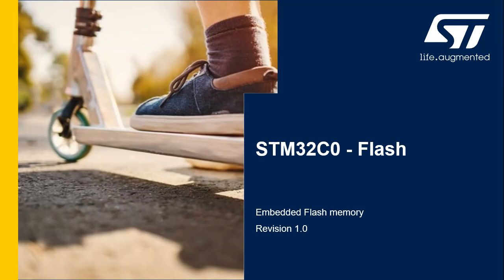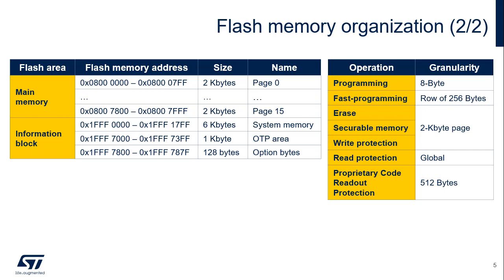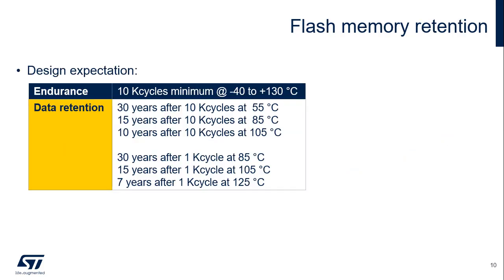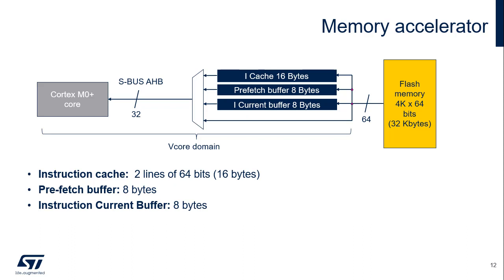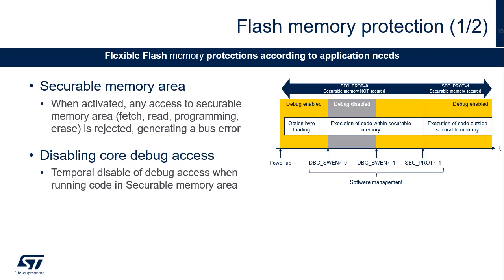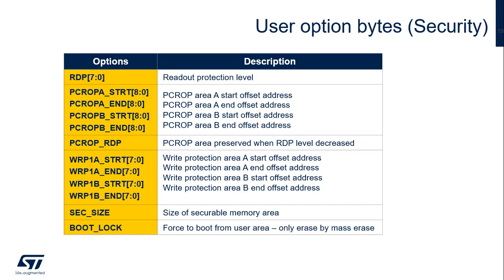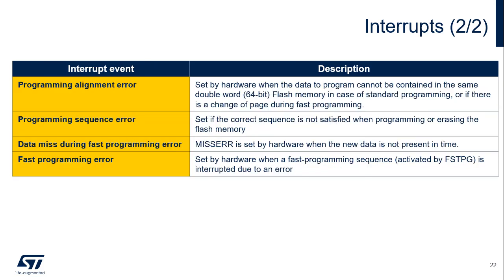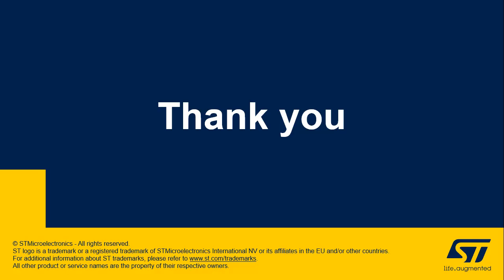STM32C0 OLT - 3. Memory Flash